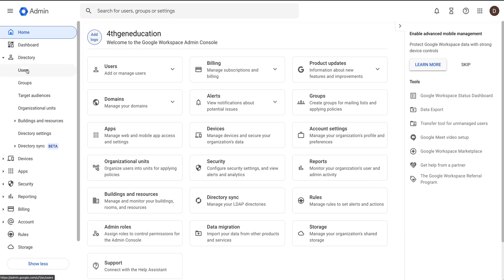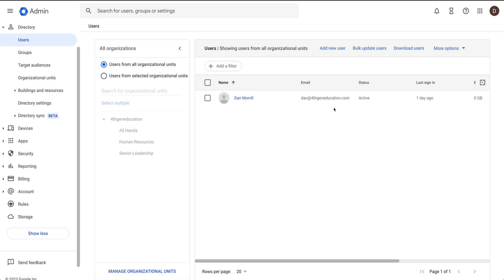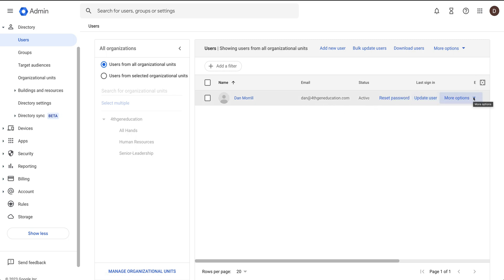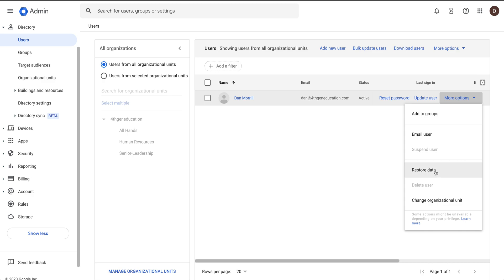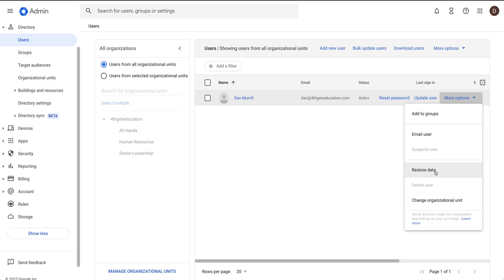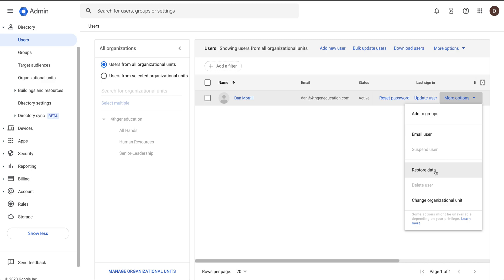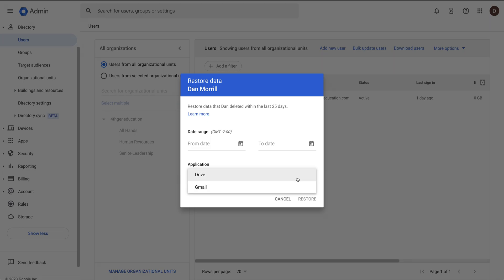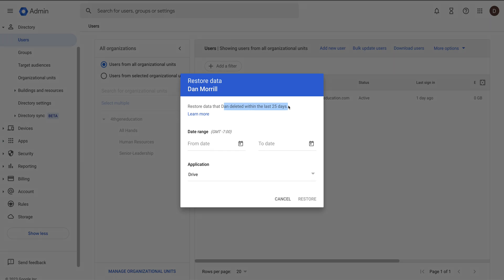Google Workspace Administraition - How to restore deleted data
We launched a new course on Google Workspace Administration last month and will start posting it. If you want to check out the class, go here.
These are all walk-through courses - so you see exactly what to do to get somewhere with this.